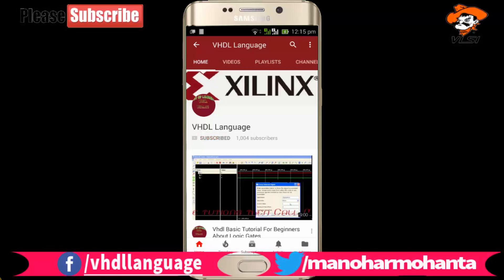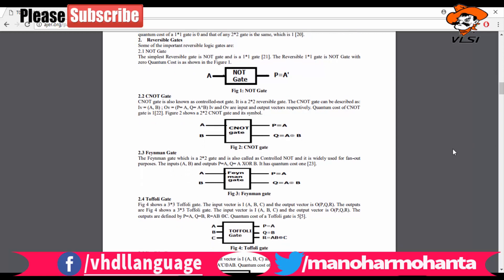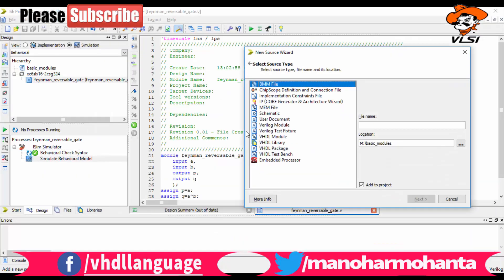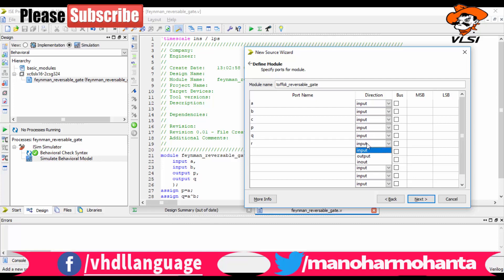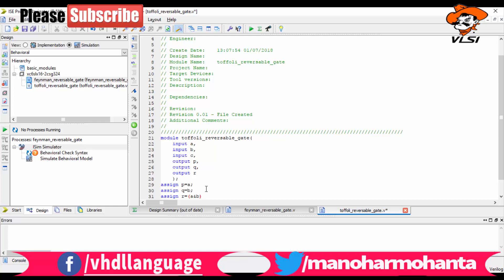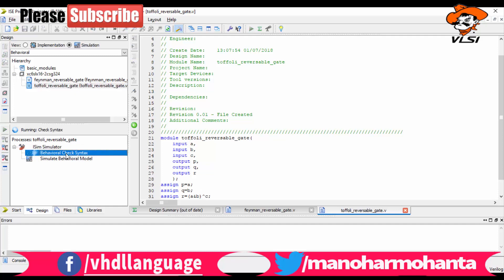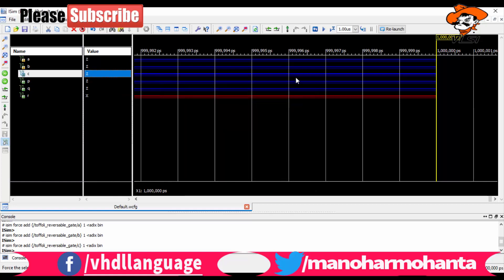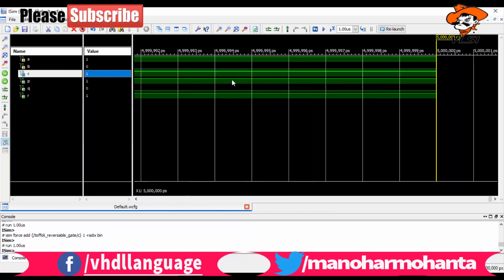Implementation of Toffoli Gate Reversible Logic Gate 2